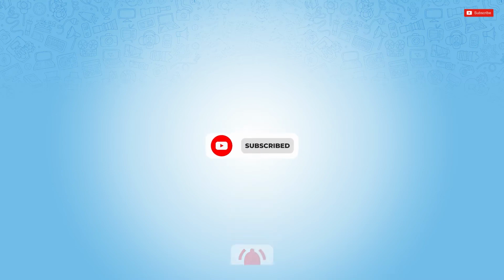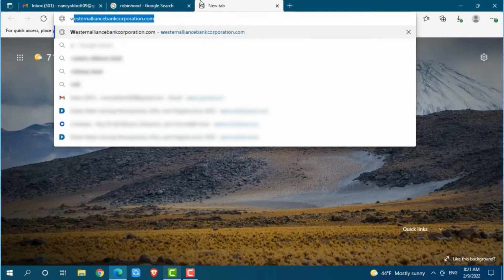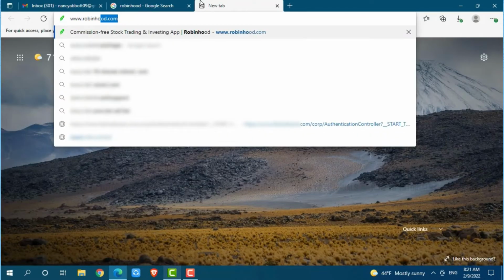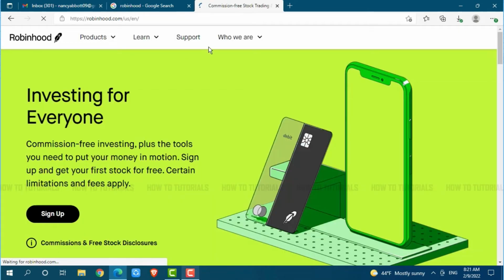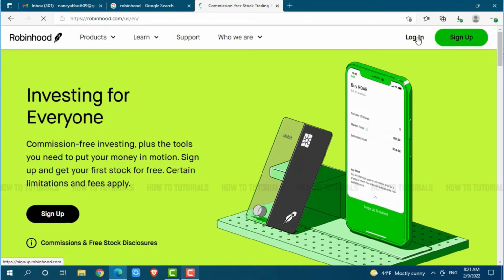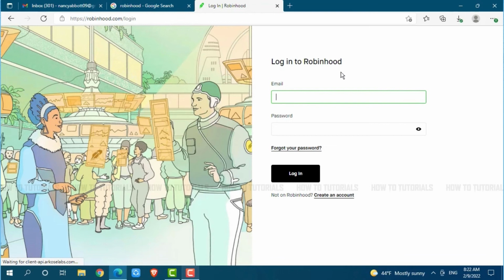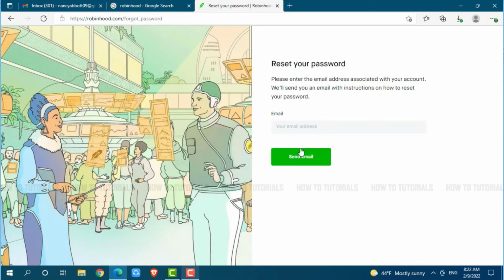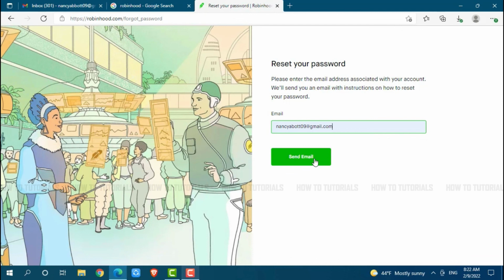How To Recover Robinhood Password If Forgot 2022 | Robinhood Account Password Reset Help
"How To Recover Robinhood Password If Forgot 2022 | Robinhood Account Password Reset Help | Robinhood.com" - A Video Guide by How To Tutorials.

This tutorial video guides you on how you can recover online banking account password of Robinhood account.
1. and press ‘Enter’.
2. Click on ‘Log In’.
3. Click on ‘Forgot your Password’?